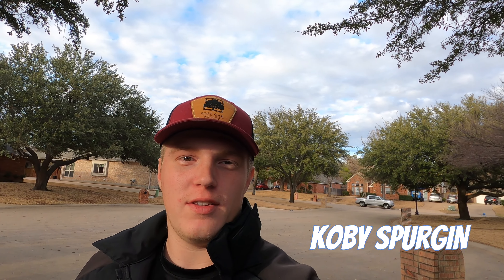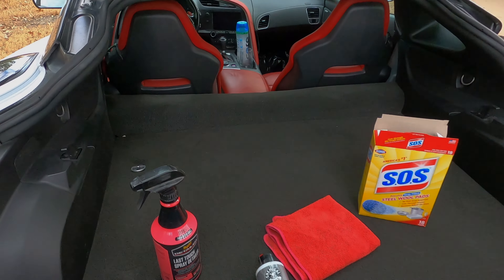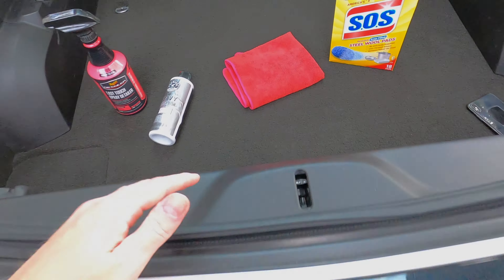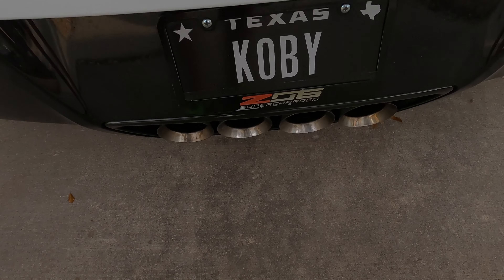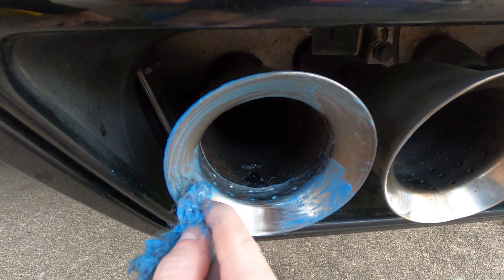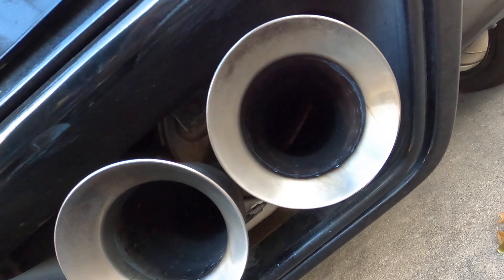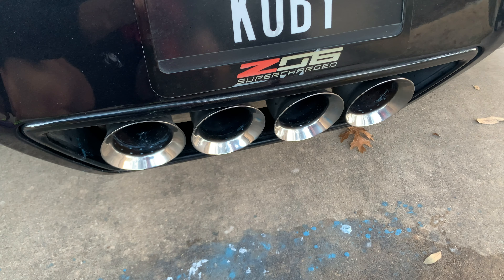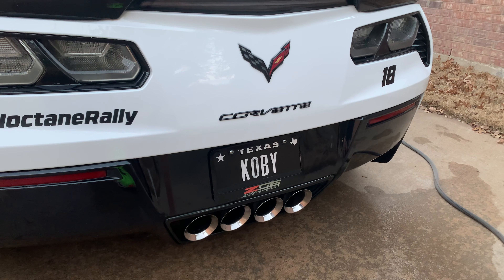Restoring My C7 Z06 Exhaust Tips | Heavy Metal Polish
Hello Everyone! In today's video I will be restoring the shine to my C7 Z06 exhaust tips. All I needed to do this was some quick detailer, chemical guys heavy metal polish, some steel wool pads, a microfiber towel and some patience! Hope this helps on how to clean/restore your exhaust tips!

corvette z06, c7 corvette, z06 corvette, corvette z06 2023, corvette z06 sound, c7 z06, corvette mods, c7 corvette grand sport, lowering corvette on stock bolts, corvette z06 cammed, corvette z06 review, c7 corvette enters ghost mode, c7 corvette build, how to clean exhaust tips, how to polish exhaust tips, clean exhaust, corsa extreme exhaust, cleaning exhaust, exhaust cleaning products.